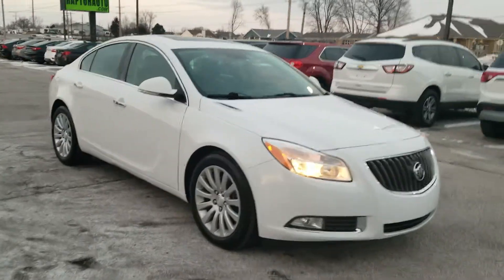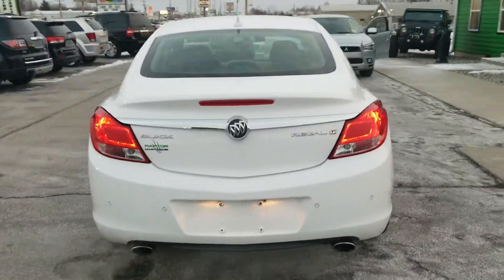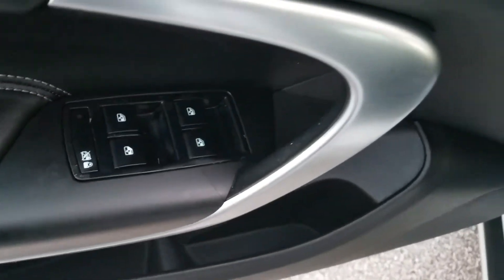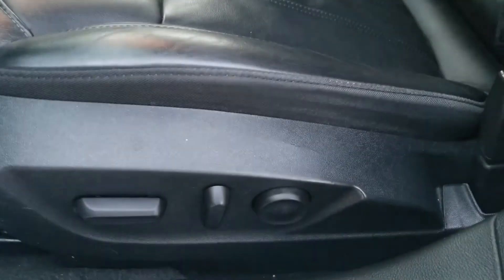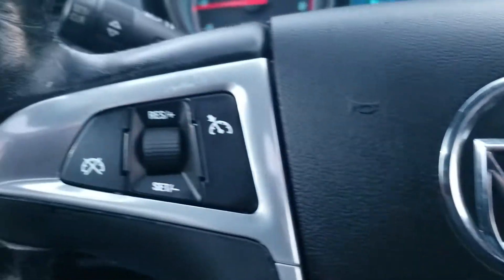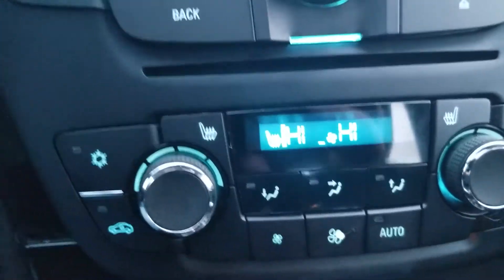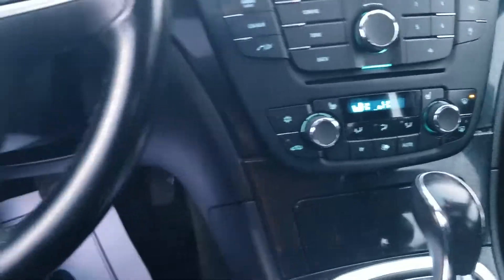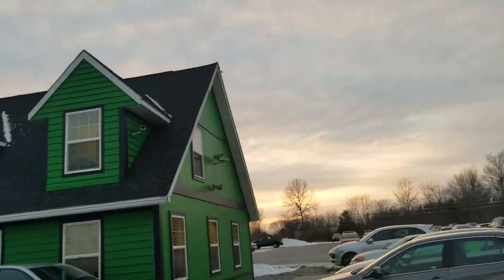2012 Buick Regal Fort Wayne, IN 46818